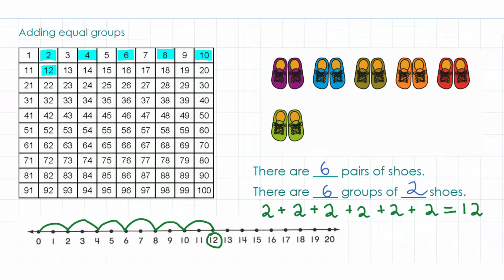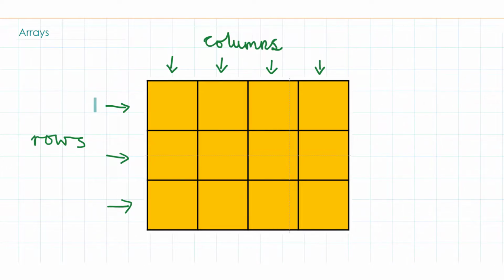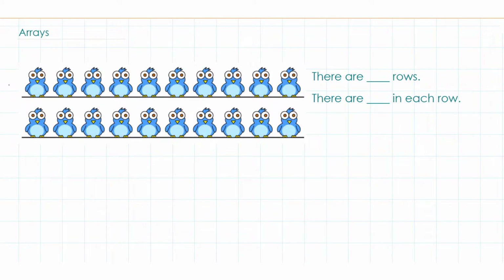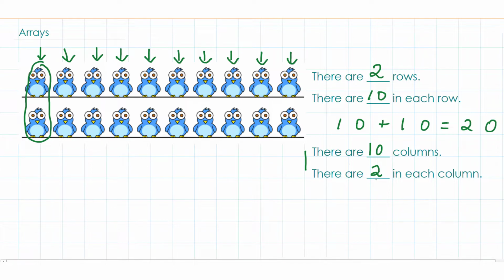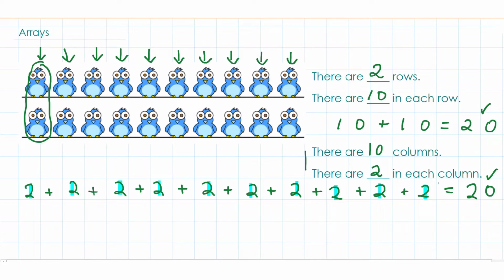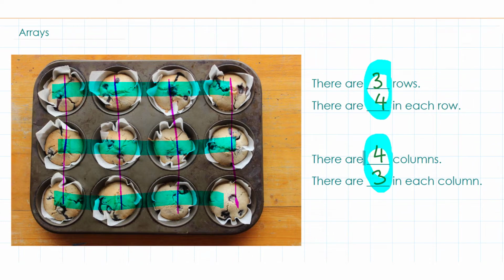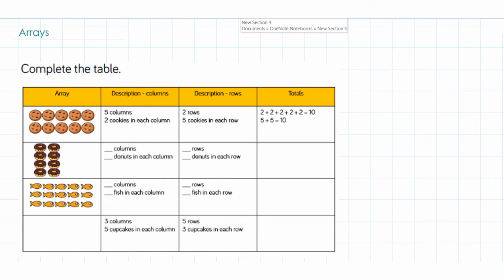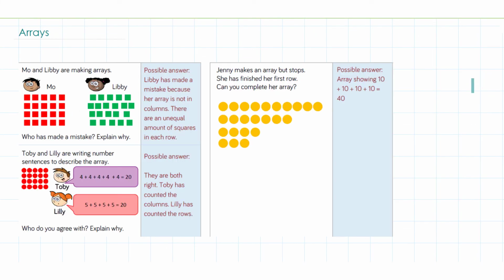Mr Morrissey's Problem of the Week. Year 1 lesson 3: arrays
In this lesson video, we use arrays to further explore the concept of adding up equal groups to find the whole. AND we get a visit from a new friend!

Arrays can really support the understanding of concepts such as multiplication, division and the commutative law.

Other resources from the National Centre for Excellence in the Teaching of Mathematics (NCETM)